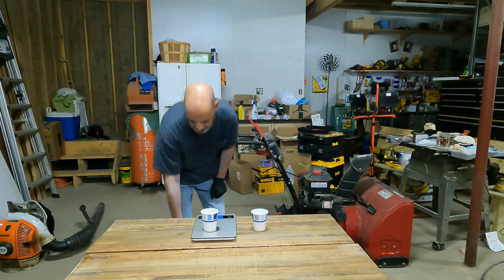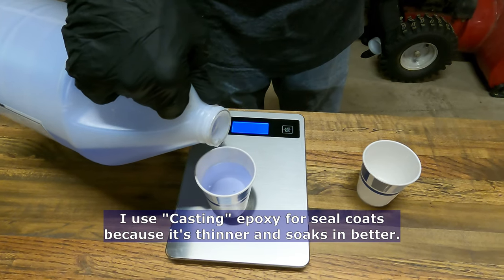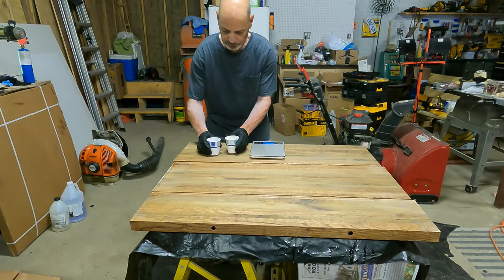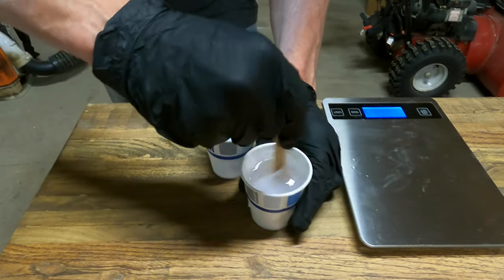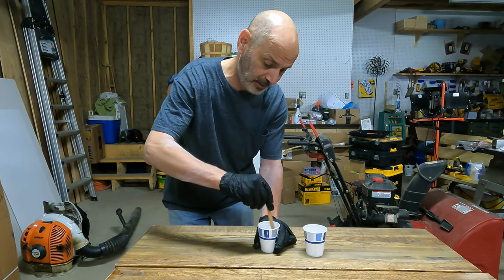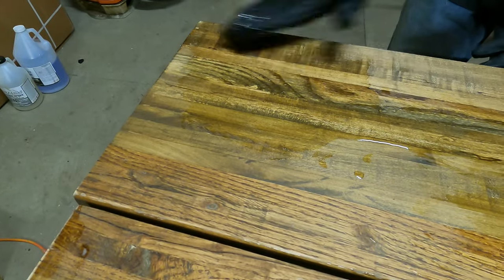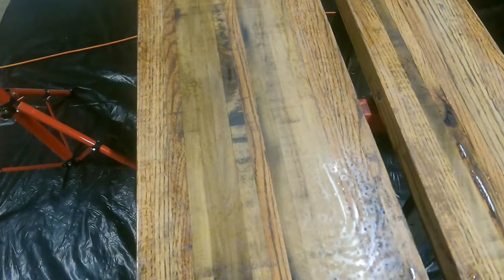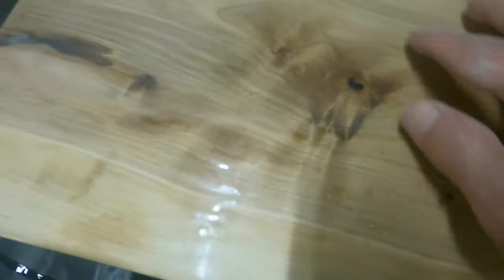epoxy wood shelves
Chris made some butcher block type shelves and asked me to epoxy them for him so this is sort of an explanation of how I did that. I love working with epoxy, I did our countertops, a table, a flower and when the slabs are finally dry I'm planning to do a few slab epoxy tables which I think would look really cool.